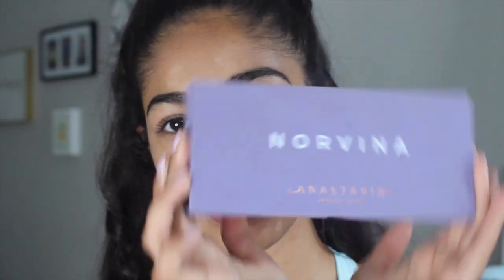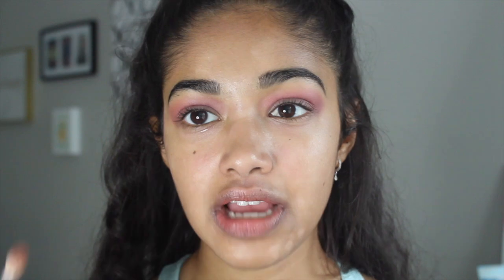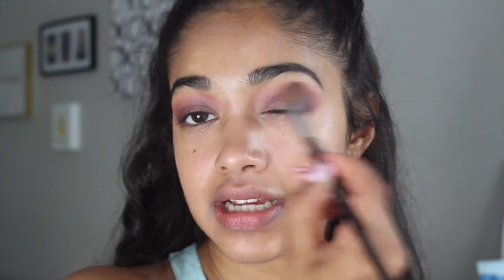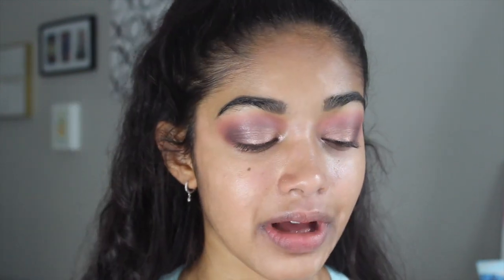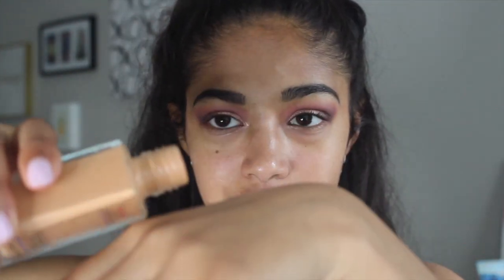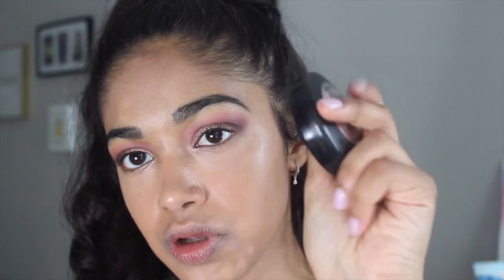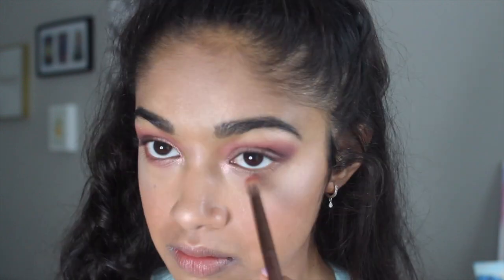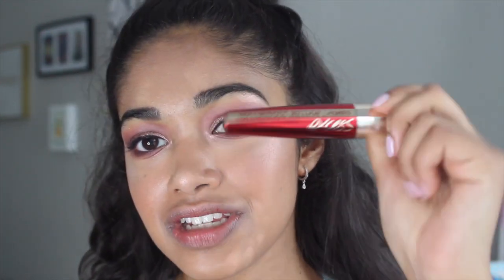First Video | GRWM ft. ABH Norvina Palette!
Hope ya'll enjoyed my first video and that you'll be back for some of my next videos.

Products used:
FACE:
Nars Radiant Creamy Concealer (ginger)
Maybelline Fit Me foundation- Dewy & Smooth (soft honey)
Loreal Super Blendable Powder (n3)
MAC blush (warm soul)
Anastasia Beverly Hills Aurora Glow Kit (Spectra & Eclipse)

EYES:
Anastasia Beverly Hills Norvina Palette
ABH Brow wiz (ebony)
Kat Von D Tattoo Ink Liner (trooper)
Loreal Voluminous Million Lashes Excess Mascara

LIPS:
Urban Decay VICE Lipstick (Rapture)